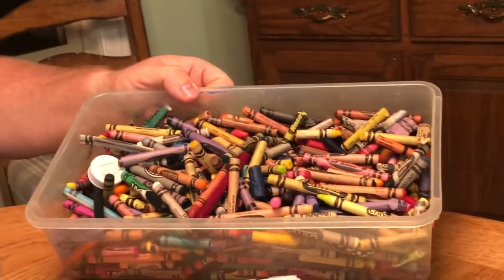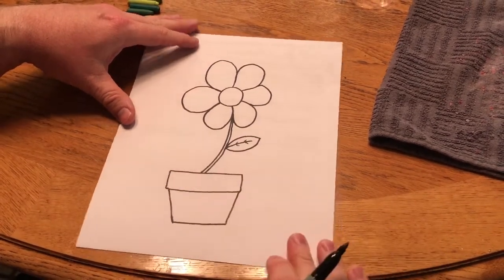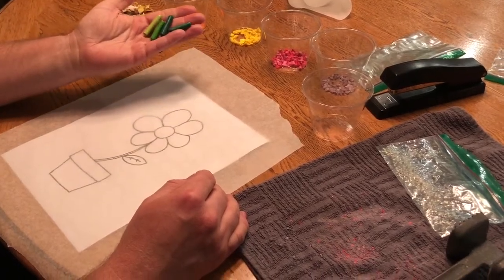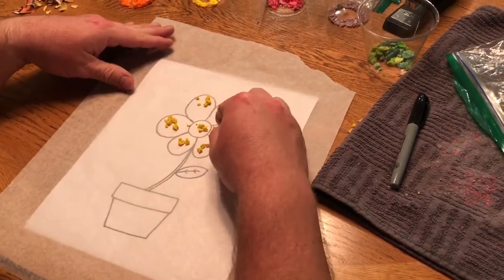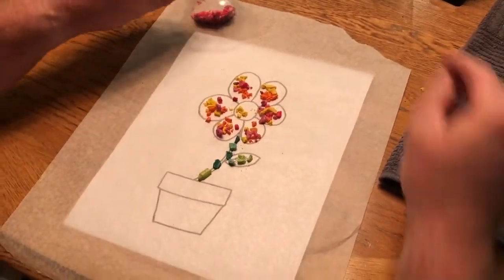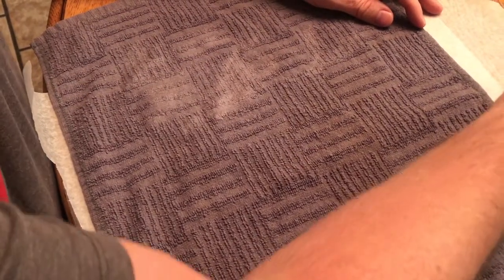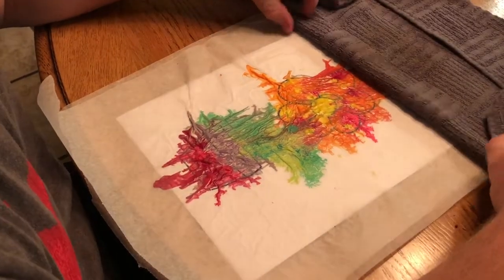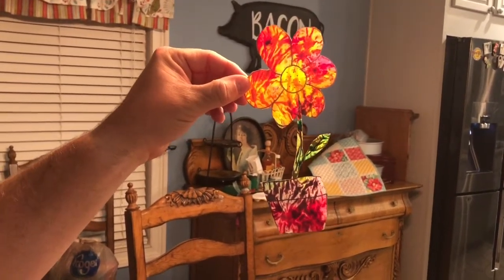Spring Flower Crayon Project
Art class for Elementary Students.